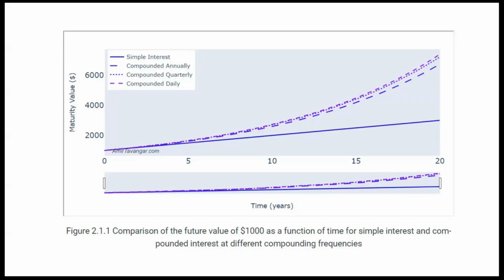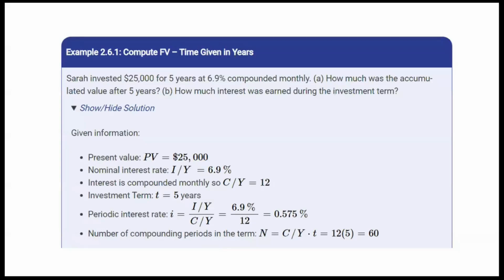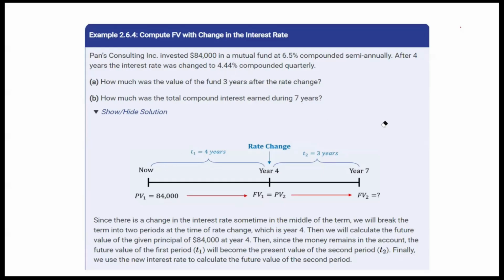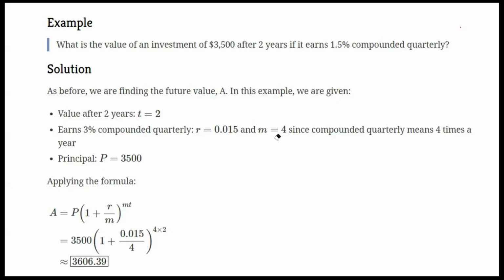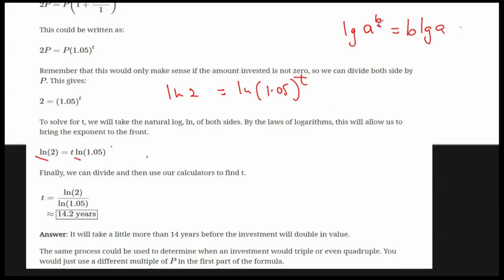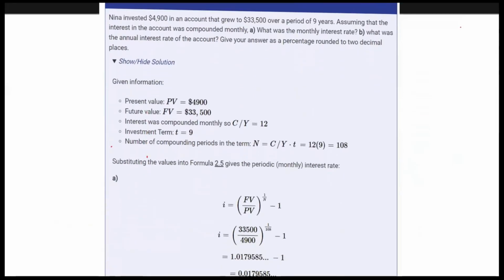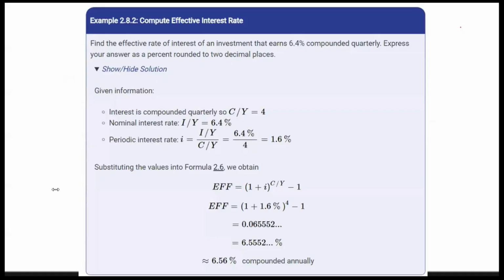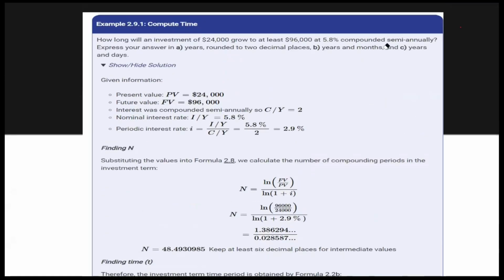Compound Interest - Financial Mathematics